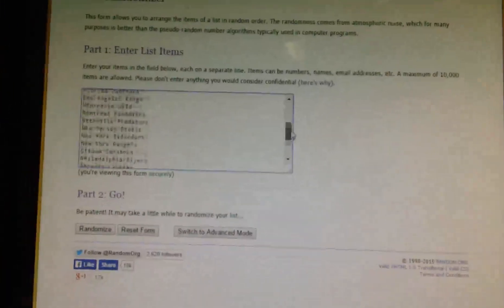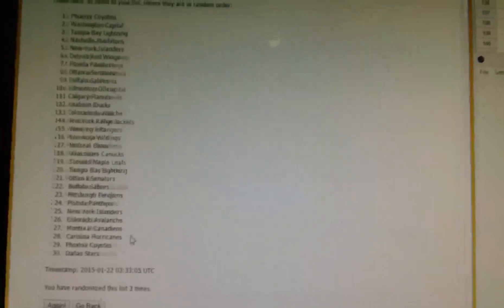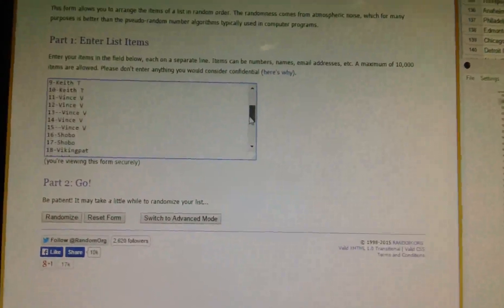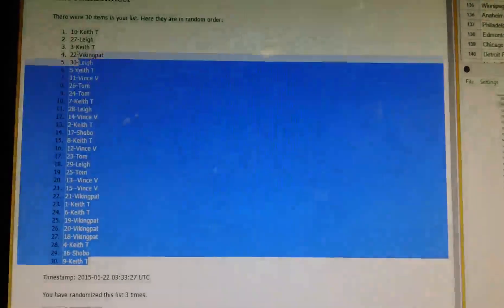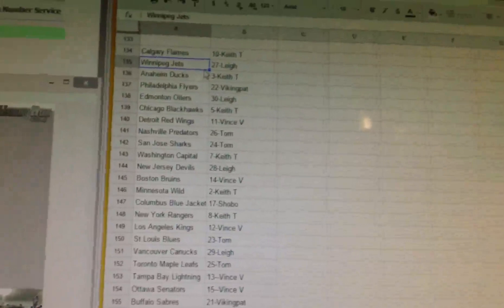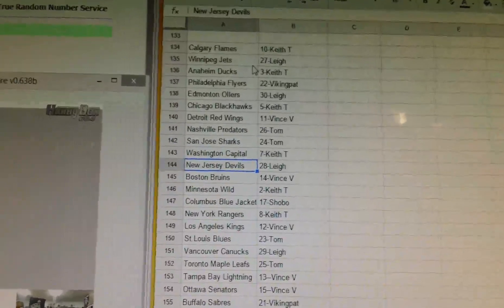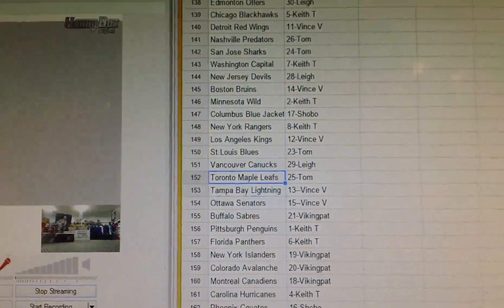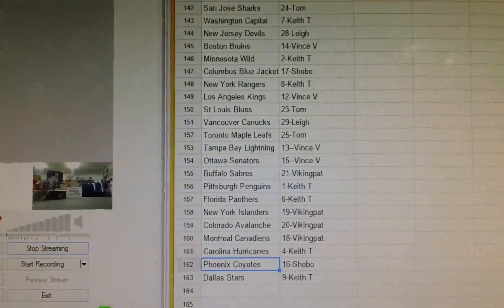HobbyBox604 $2 WEDNESDAY GROUP BREAK #157 *HOCKEY* 2008-09 Upper Deck Spx TEAM RANDOM